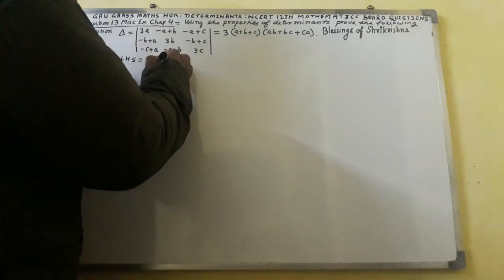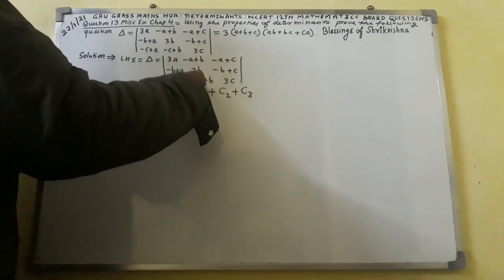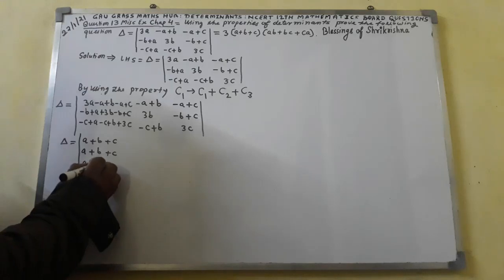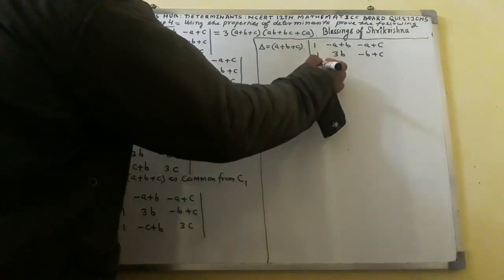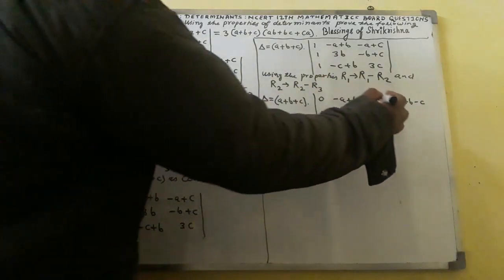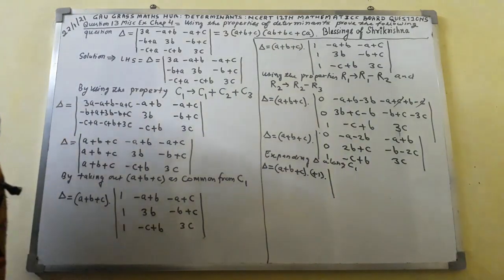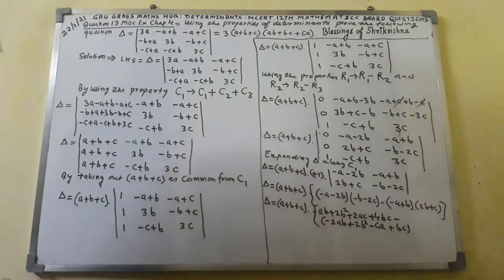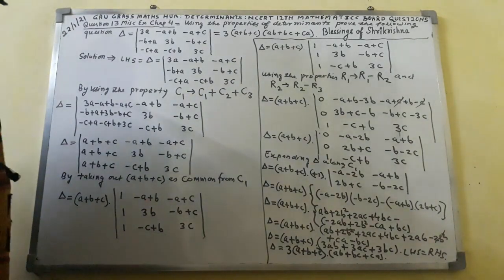Q 13 Misc Ex Chap 4 Determinants